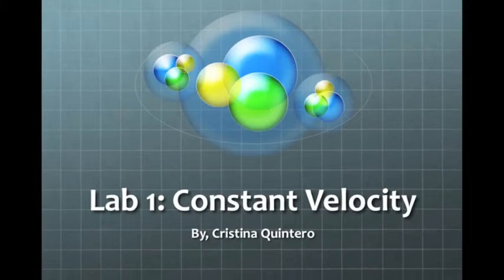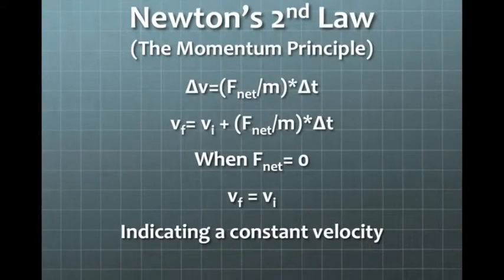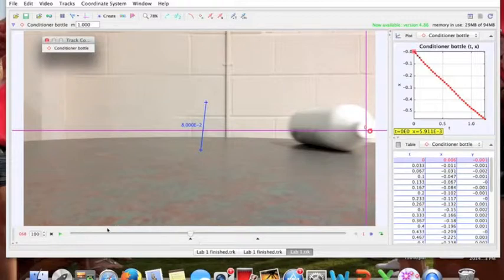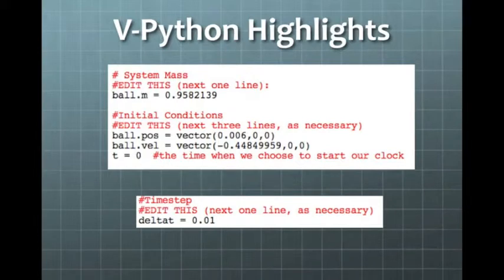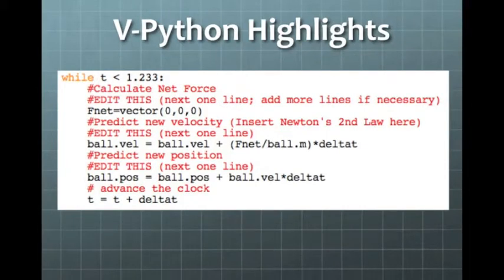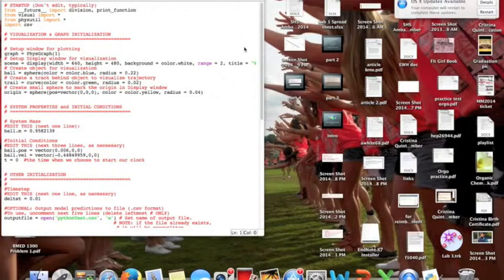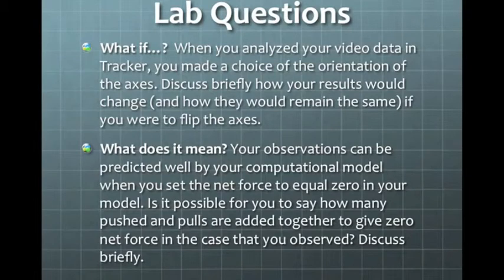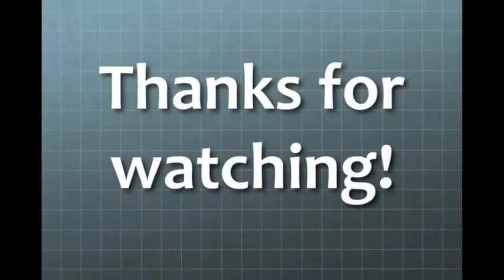Physics Lab 1: Constant Velocity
Lab 1 on Constant Velocity for Physics 2211 at Georgia Tech with Dr. Schatz